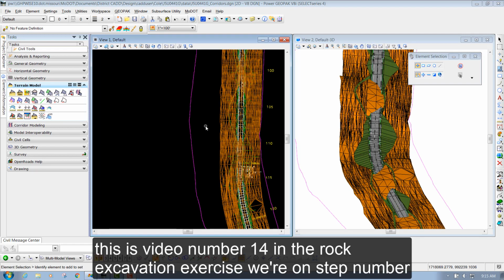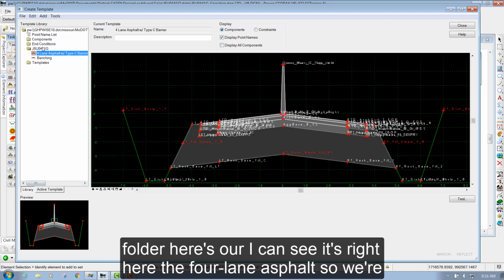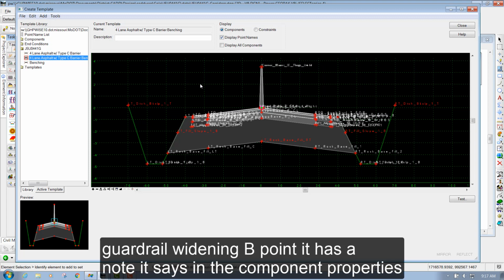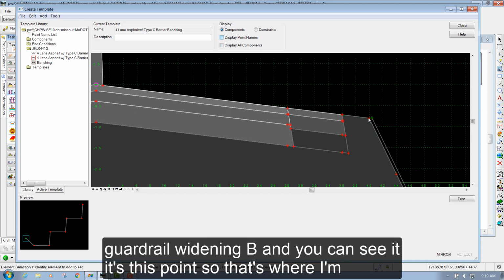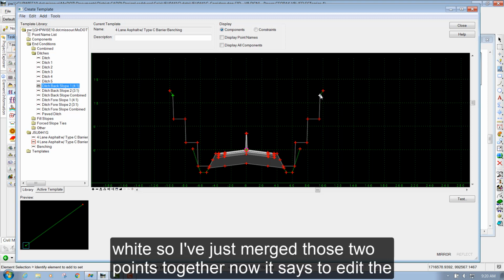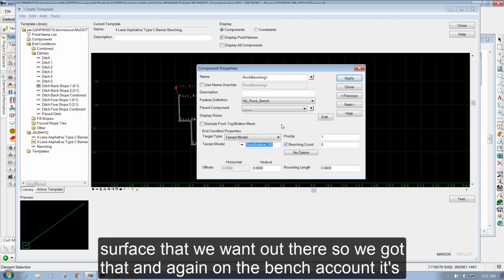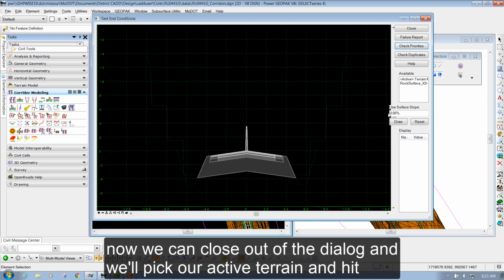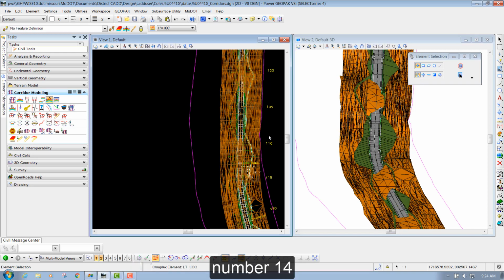Road2 SS4 6.14 Rock Excavation Edit Template Library to Add Benching